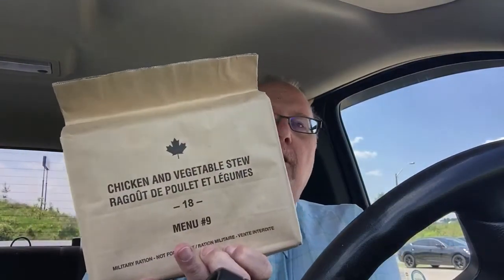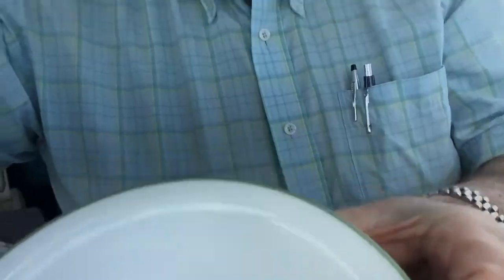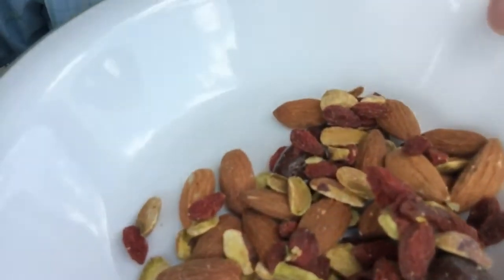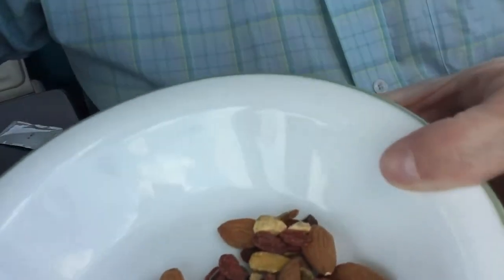2018 Cdn IMP Menu 9 Chicken and Vegetable Stew